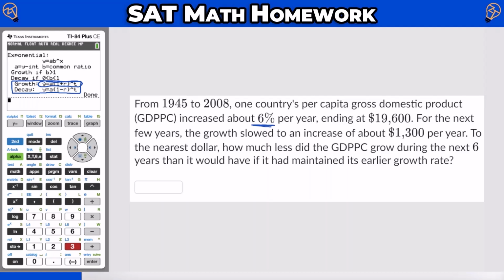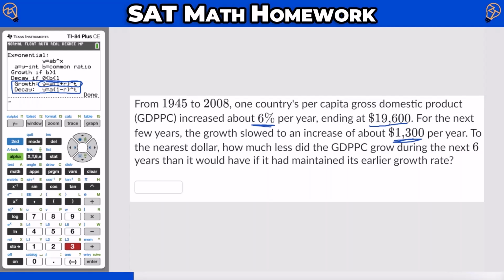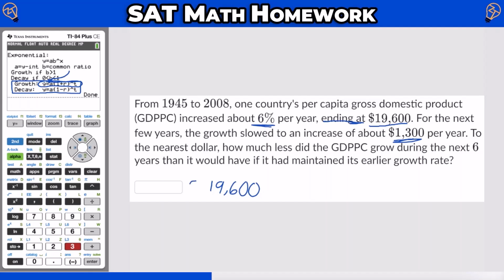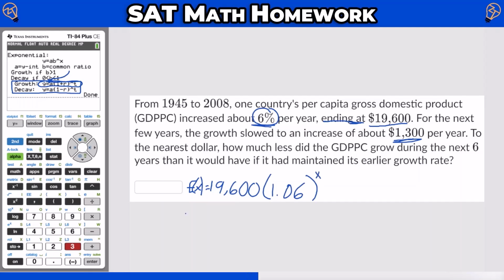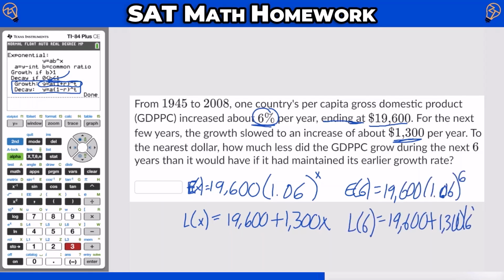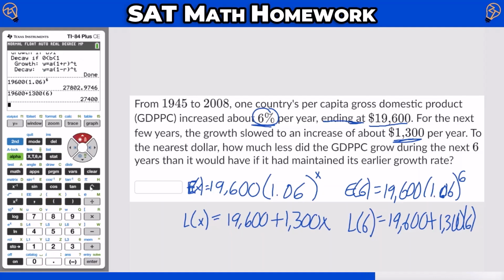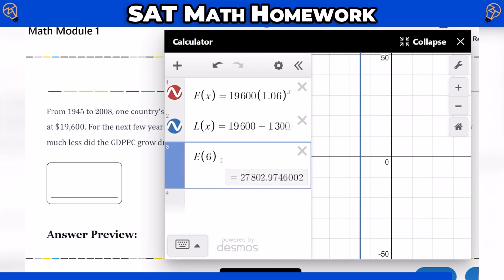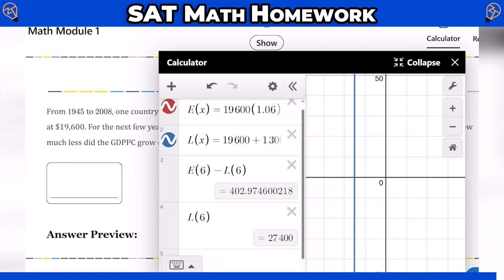Week 9 - Day 4 (Advanced Math) - #9